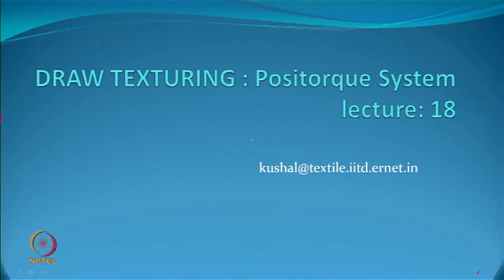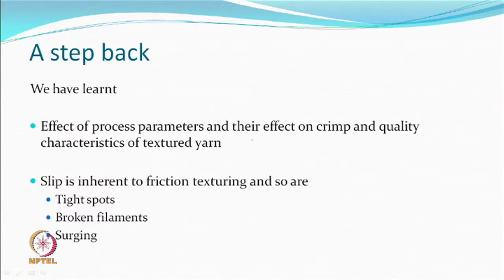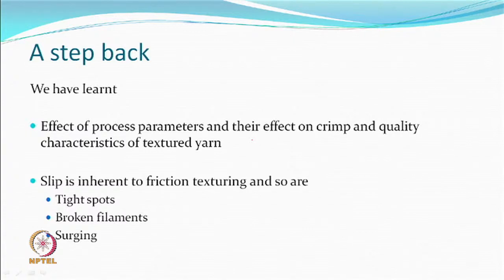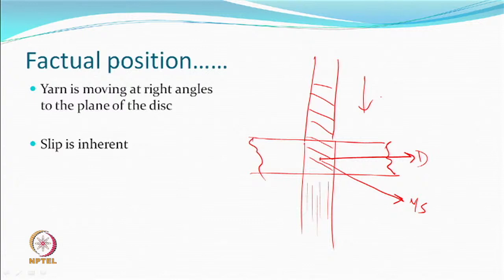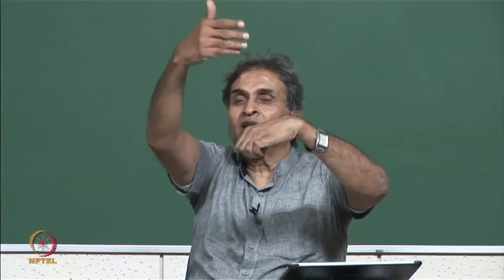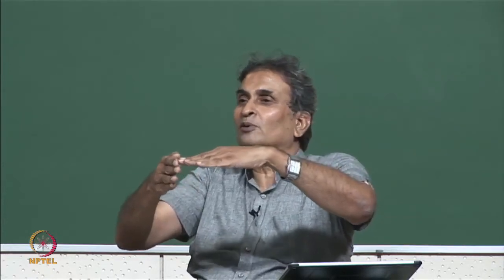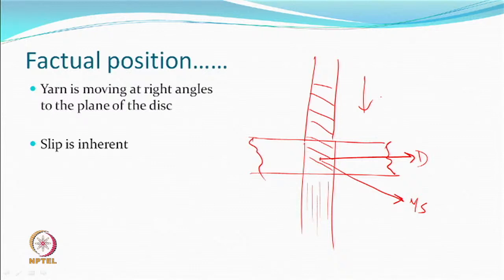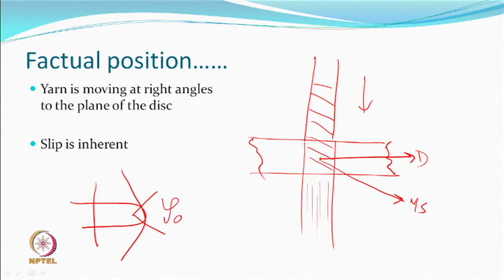Draw Texturing : Positorque System